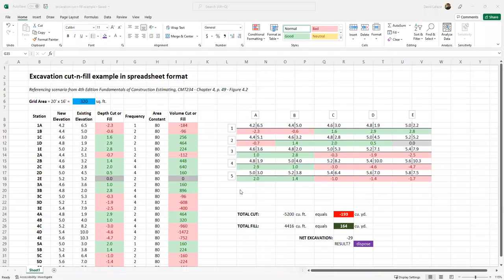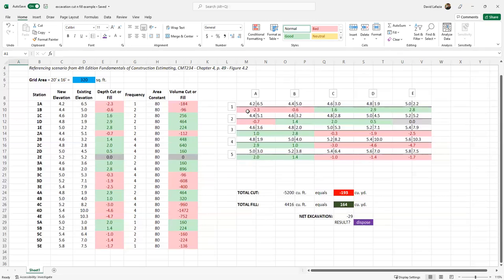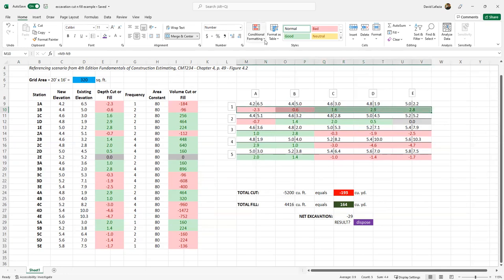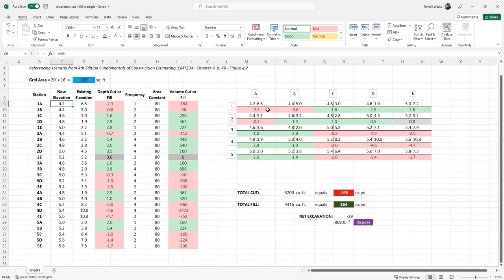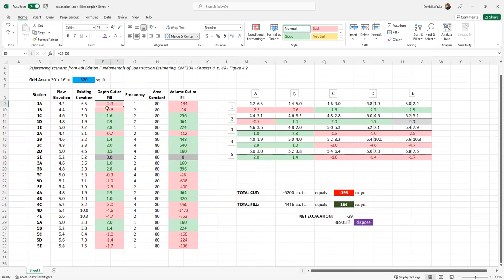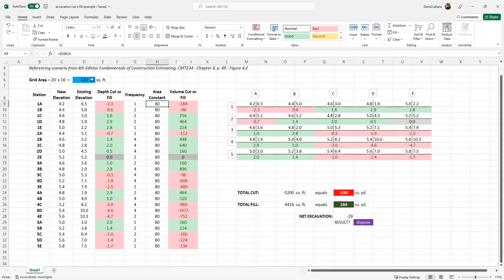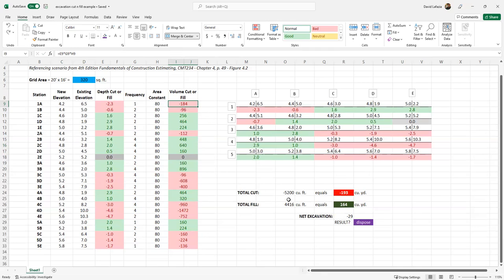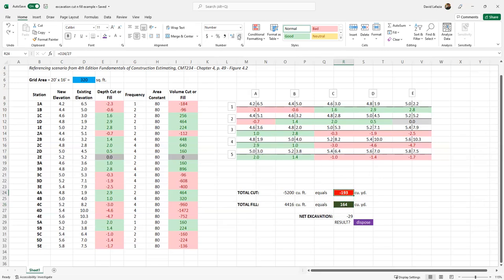Excavation / Earthwork - Cut and Fill in Spreadsheets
Using a spreadsheet program, I review ways to leverage conditional formatting and other techniques to look at the concepts of Cut and Fill in excavation / earthwork.

Originally published February 28, 2022